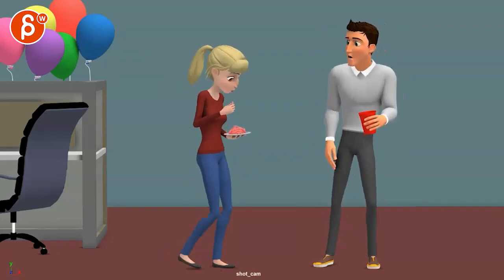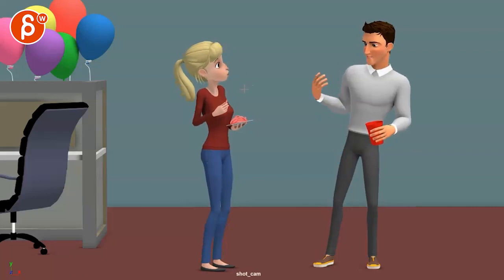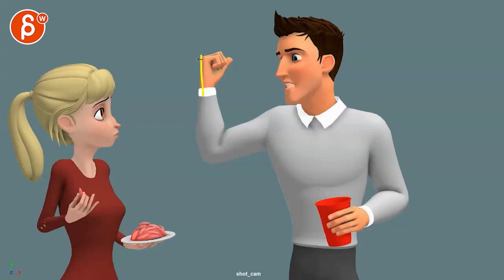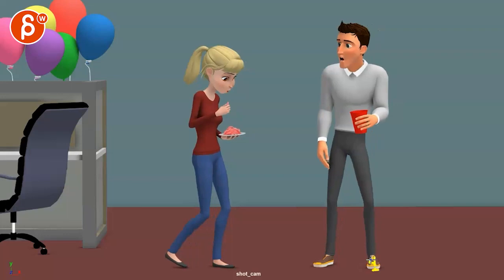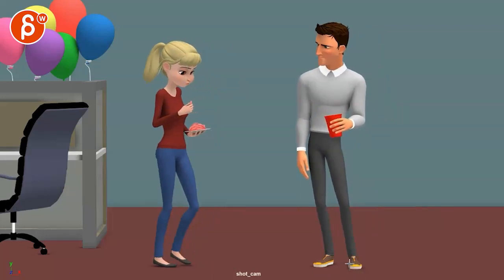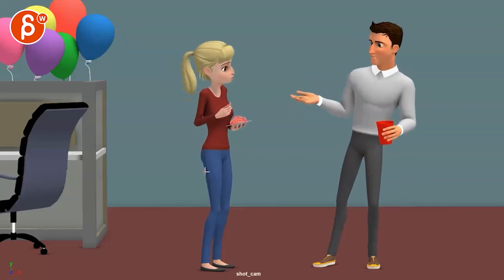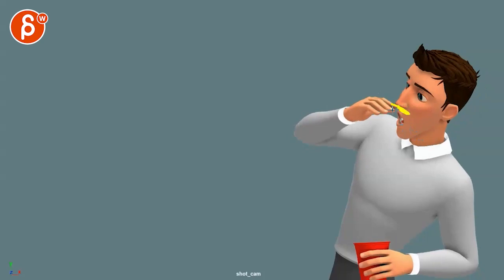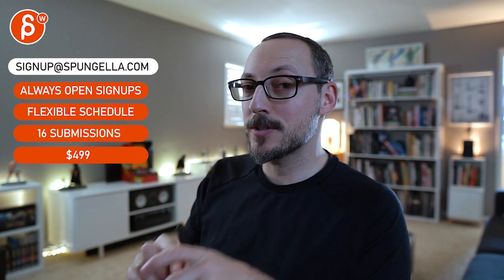Animation Workshop Feedback - Nicole Anderson #5 (2022)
You're watching a feedback session for the Spungella Animation Workshop. Topics that are covered: body mechanics, animation lip sync, maya animation.